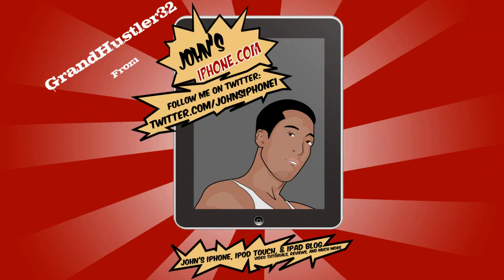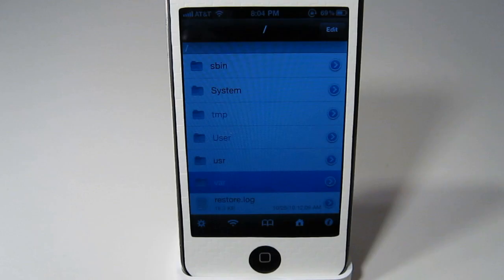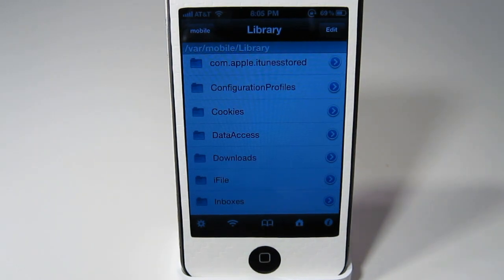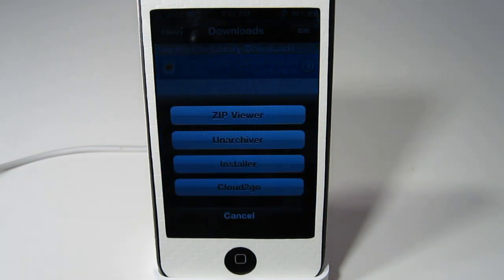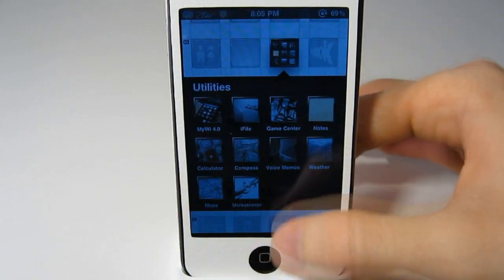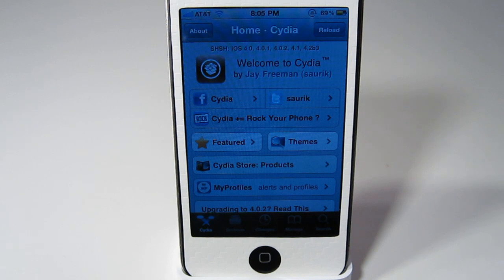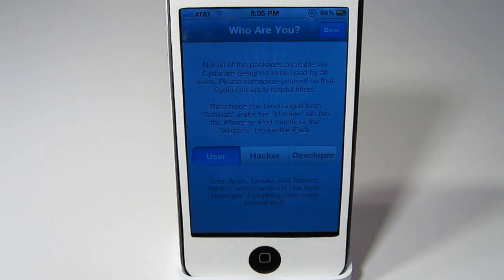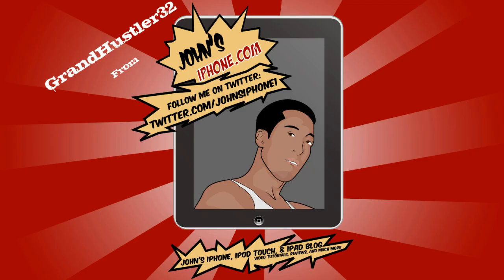How to install New Cydia on 4.1 firmware iPhone 4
Use iFile to place deb in Var/Mobile/Library/Downloads and install